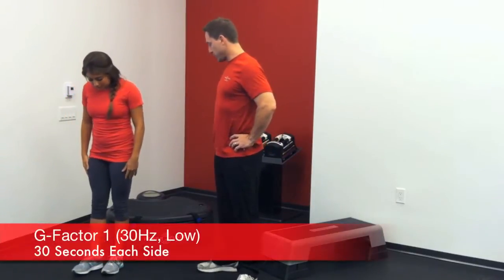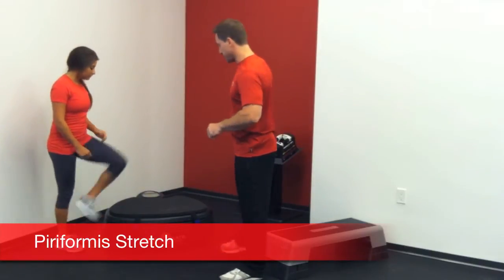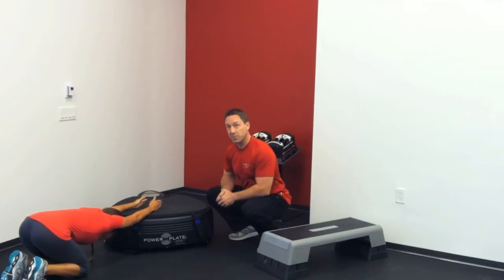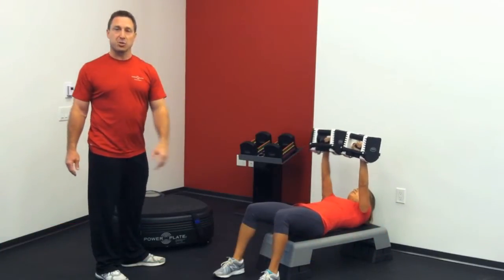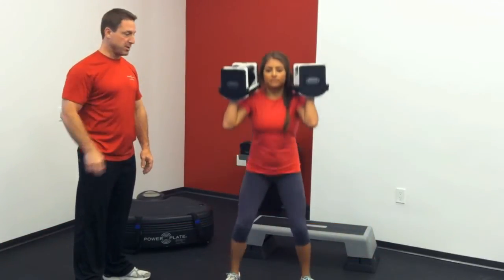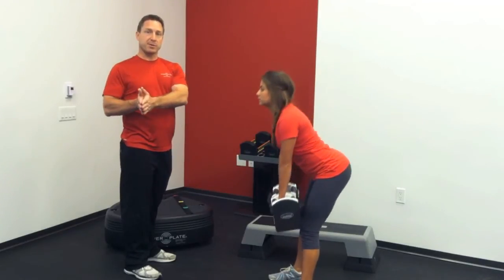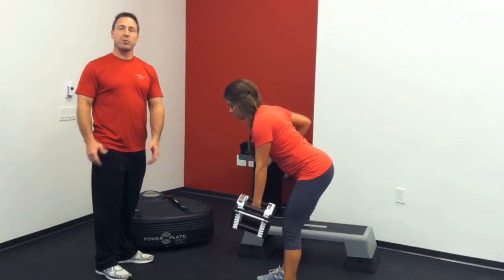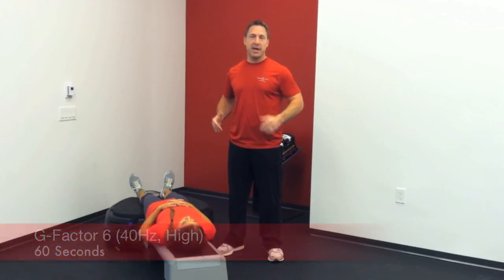Power Strength Superset Workout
This strength workout incorporates Power Plate Acceleration Training™ into a traditional mass-based workout. It is perfect for someone who wants to gain strength, but needs to reduce force on the body due to an injury, fatigue or a conditioning phase. Supersetting with whole body vibration reduces 25% of the force being applied to the body by mass, replacing it with acceleration for a more intense workout with less impact.